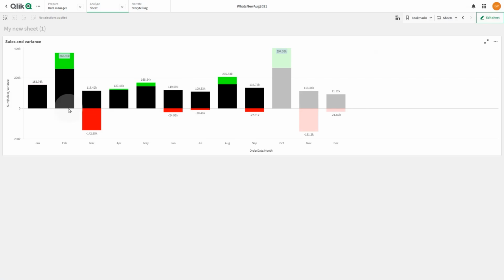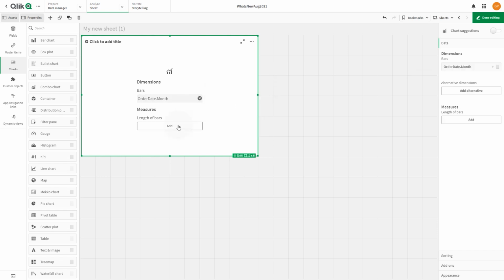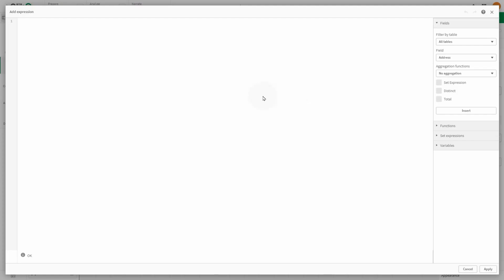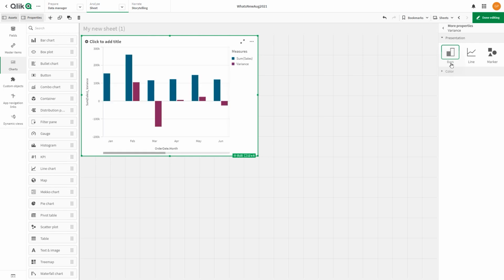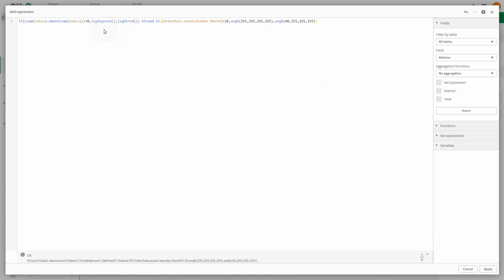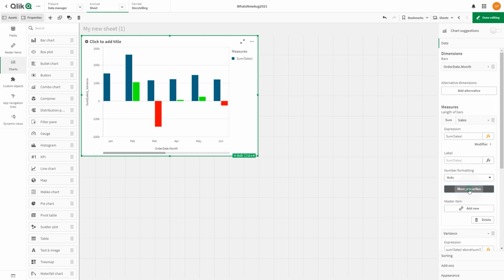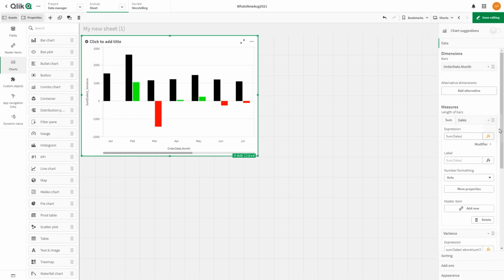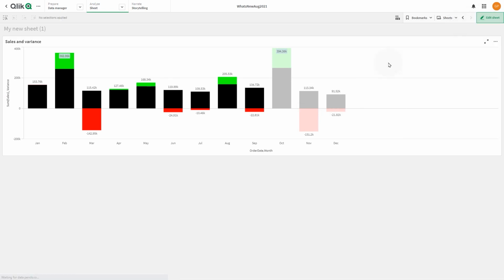Add a secondary axis bar in a combo chart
In this tutorial, you'll learn how to incorporate a secondary axis bar into a combo chart in Qlik Sense and Qlik Cloud. Using an illustrative example, we'll demonstrate how to create a combo chart featuring a bar on a secondary axis, showcasing both sales and variance within the same chart with offset.